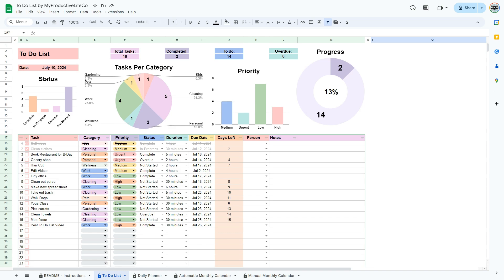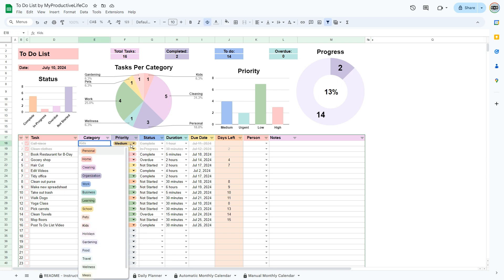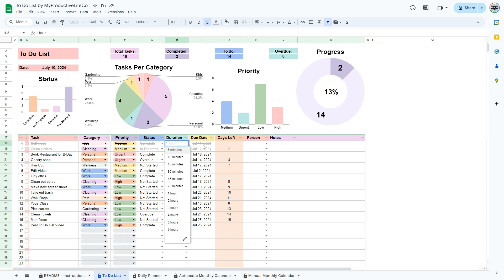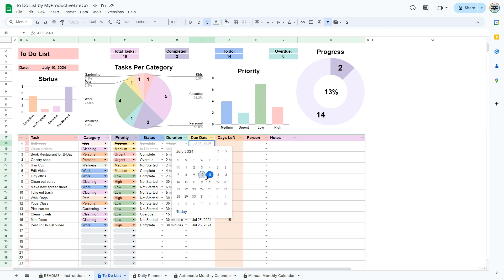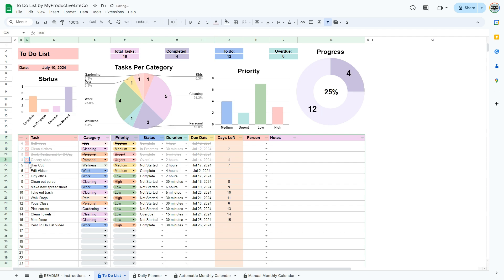Stay Organized with this To-Do List Spreadsheet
This to do list spreadsheet is perfect to effortlessly organize your tasks and clear mental clutter.